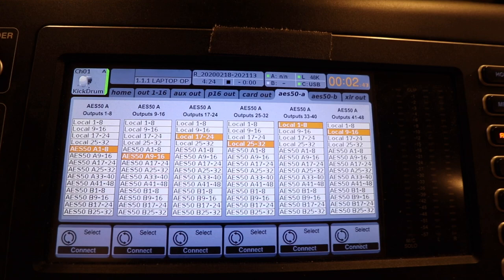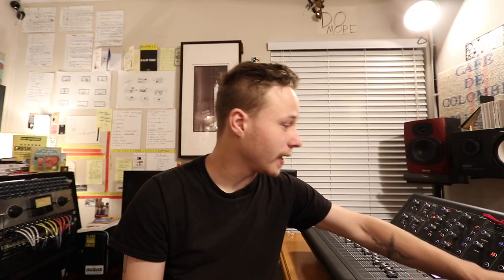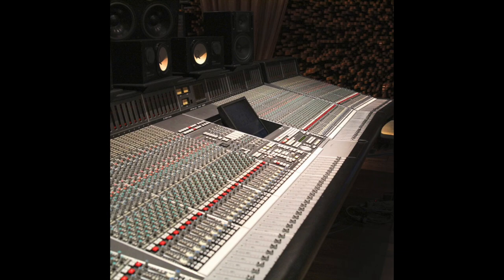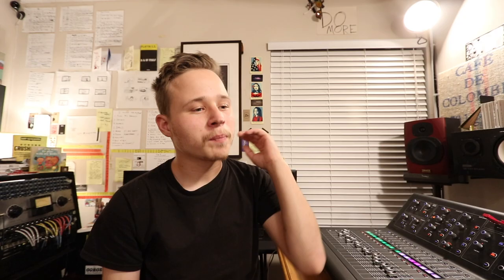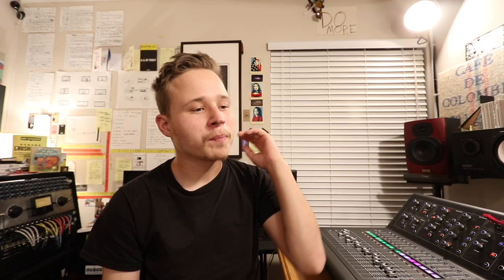BACK TO ANALOG